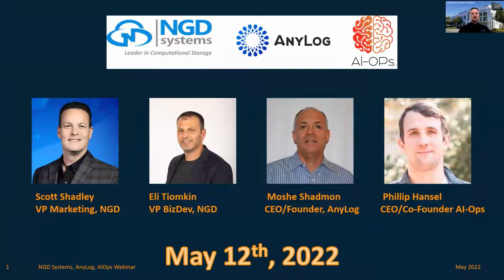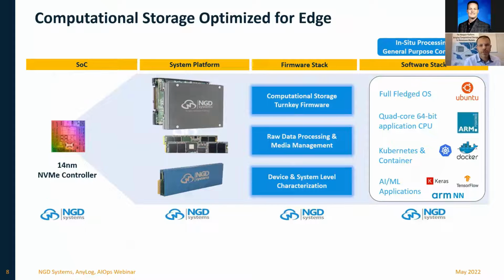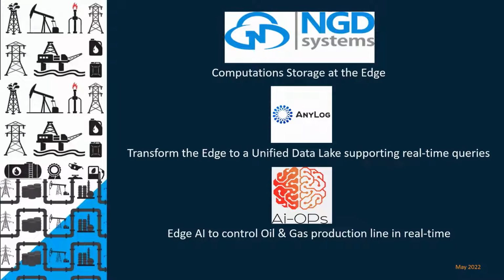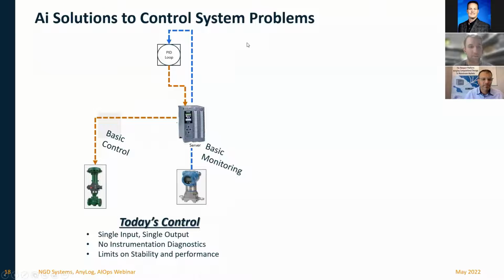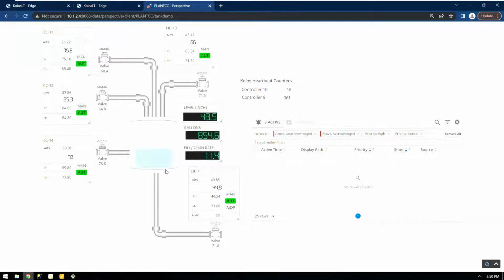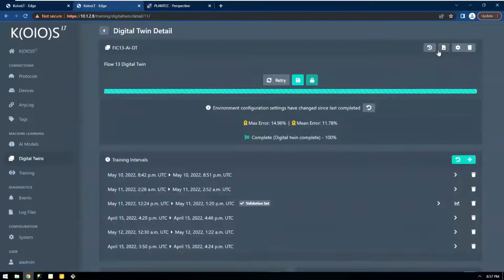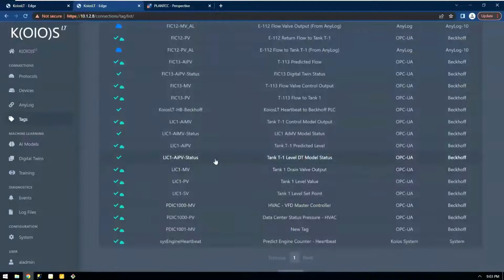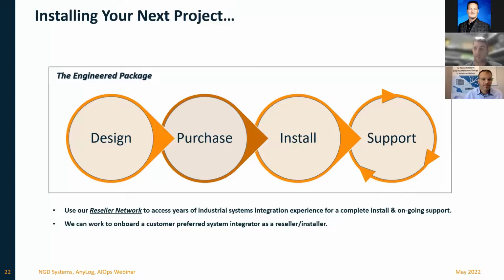Live Demo - Real Time AI ML Oil Gas Edge Analytics with NGD Systems, AnyLog, and AI Ops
NGD Systems, AnyLog, & AI-Ops demonstrate an integrated platform for Oil & Gas with distributed compute nodes at the edge that process IoT data as a single machine and servicing the edge data to AI processes and applications, in real-time, without centralizing the data.

Through enablement of distributed computational storage nodes, AI models are updated and executed on edge nodes to provide real-time control and processing of an Oi & Gas production line.

NGD Systems will provide an overview of computational storage technology, based on its own SoC with ARM core, and how it is deployed on the distributed Edge.

AnyLog will demonstrate an AnyLog Network deployed on NGD nodes facilitating automated management of IoT data at the Edge and data virtualization to provide a unified view of the distributed data.

Ai-Op will demonstrate a real-time Edge AI control system in an Oil & Gas production use case leveraging Edge Data serviced by NGD CSDs and the AnyLog Network.